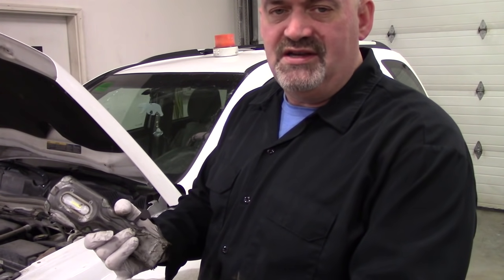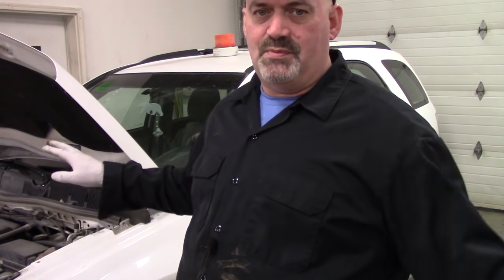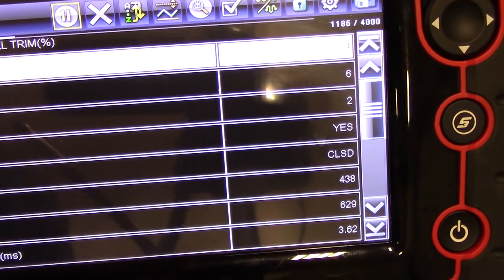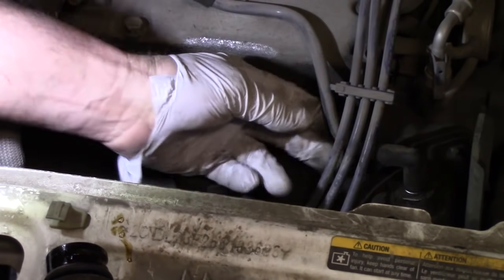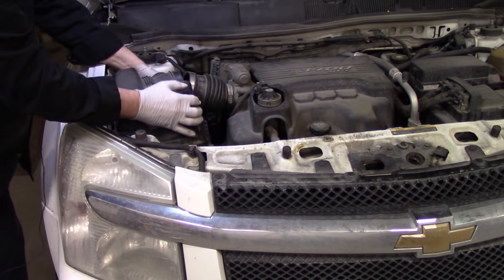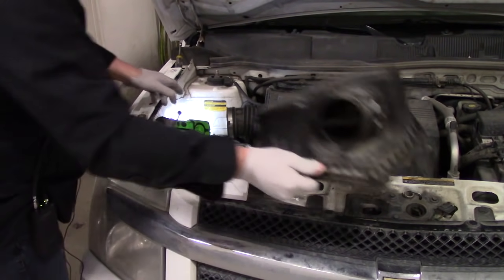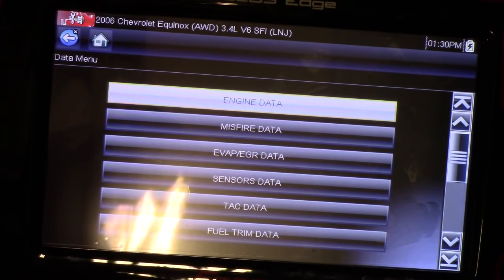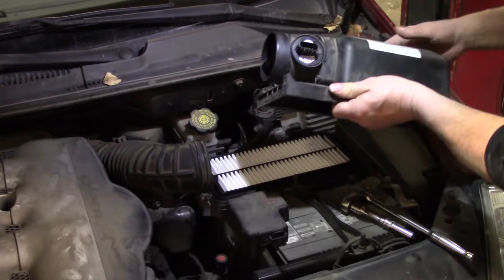Code P0171 Diagnosis and Repair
In this video we discuss common causes and repair for code P0171. the subject vehicle is a 2006 Chevy Equinox equipped with the 3.4L engine. Also shown, a 2007 Kia Sedona equipped with the 3.8L engine. The Kia had codes P0171, P0174 and P0101and was diagnosed with a faulty MAF sensor.